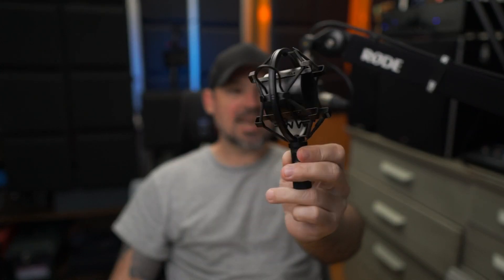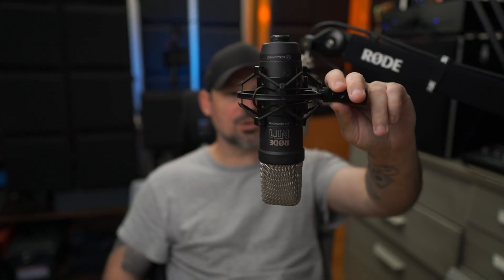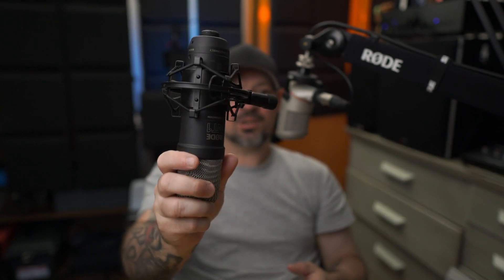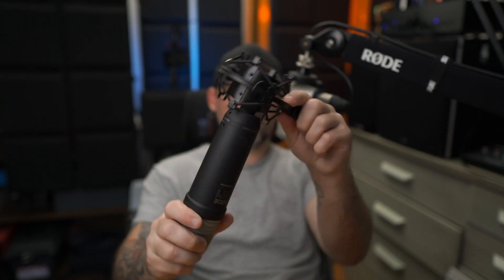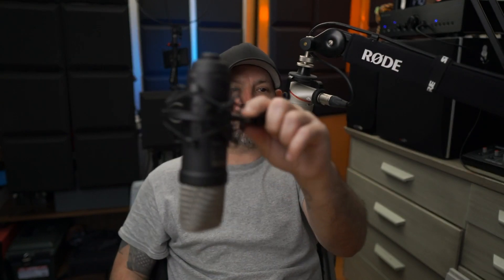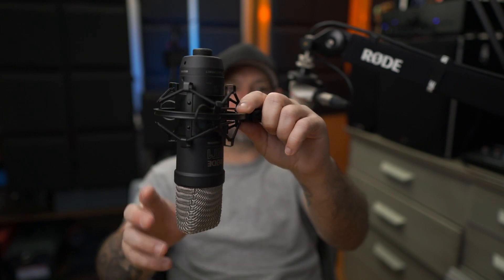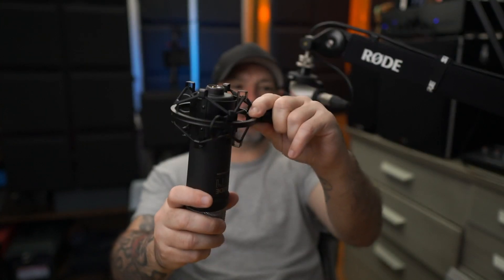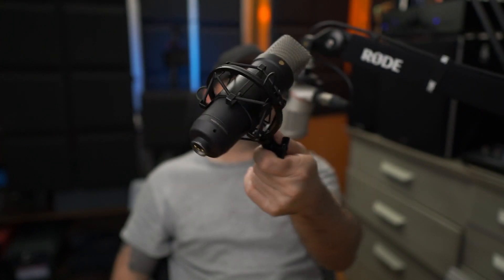Best Small Affordable Shock mount For Rode NT1 | Cheap yet Awesome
- Best Small Shockmount For Rode NT1 | and the best part is its only 12 bucks on amazon at the time i am recording this video. boseen makes a awesome small and light weight shock mount.   - At the time i recorded this video it was only about 12 bucks, hopefully it's still 12 bucks but these are alway very affordable and they do a great job at rejecting shock. so good and so cheap.

Join The Danny Lightning Audio Tech Channels Membership To help out and Get A Few Fun Perks too! memberships starts at just a couple of bucks.